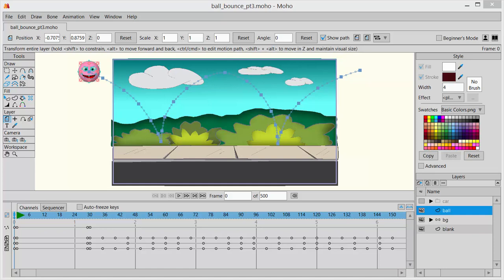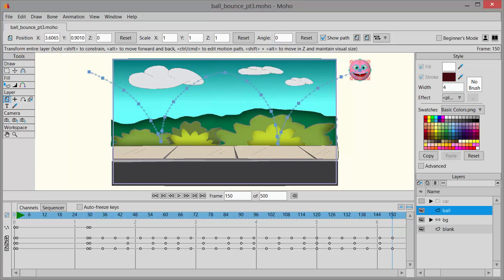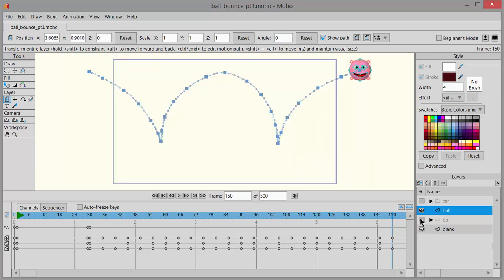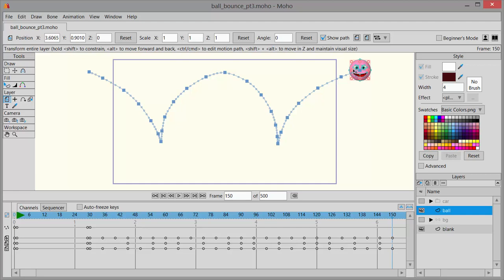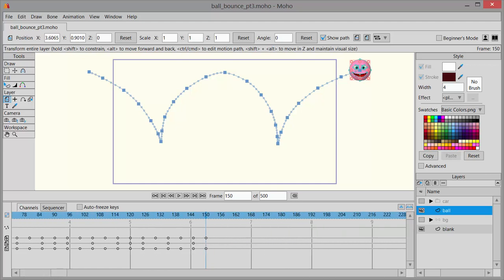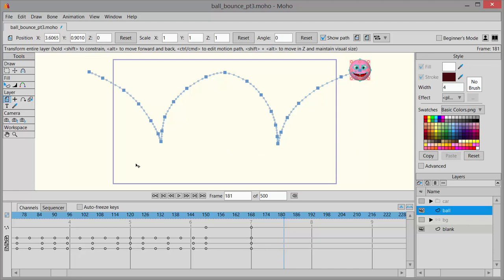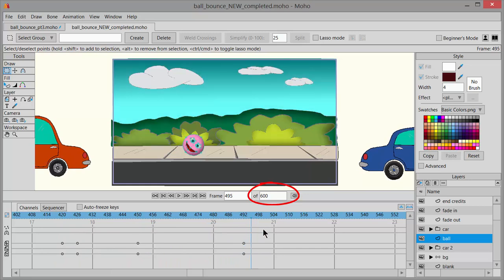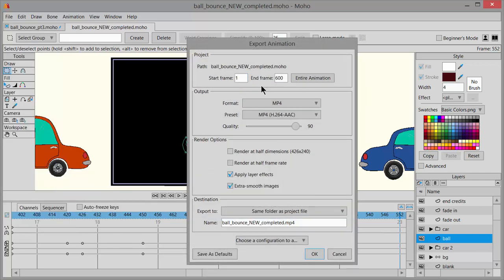DMA 111 Squishy, Bouncing Ball - PT4